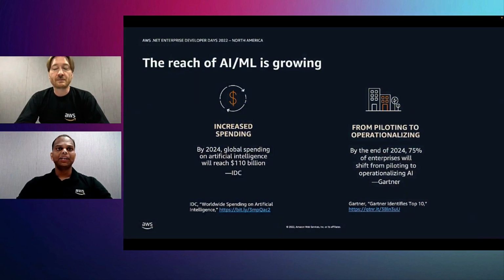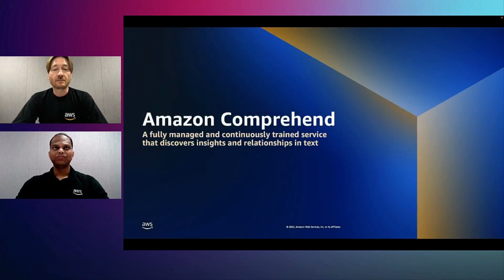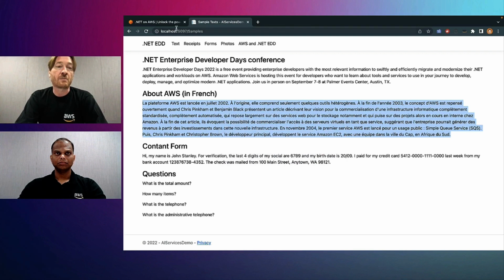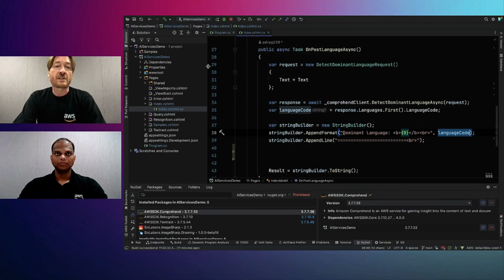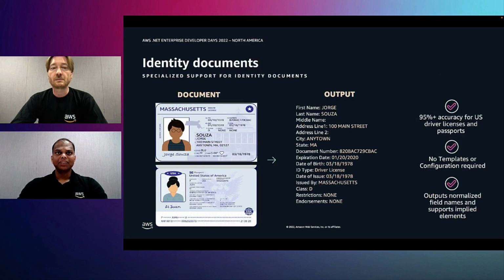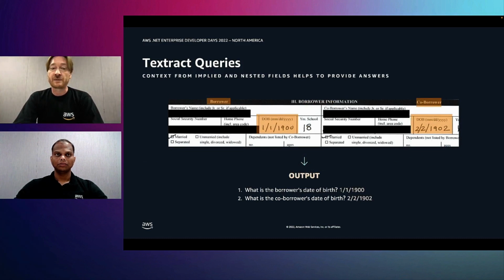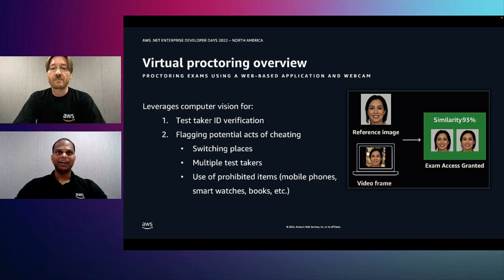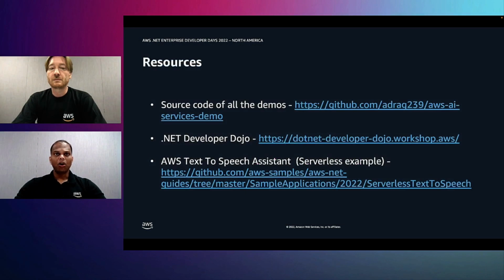Building AI-enriched Applications with .NET on AWS | AWS Events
With AI Services from AWS, you can add capabilities like image and video analysis, natural language processing, personalized recommendations and translation, virtual assistants, and speech recognition capability. Each of the services can be used standalone and you can also use them in concert to build a sophisticated AI capable application. In this demo heavy session, we will showcase how to use AWS SDK for .NET to enrich your .NET applications with AI capabilities.